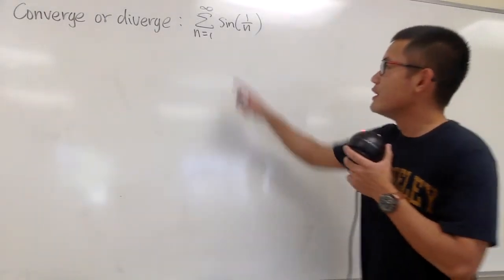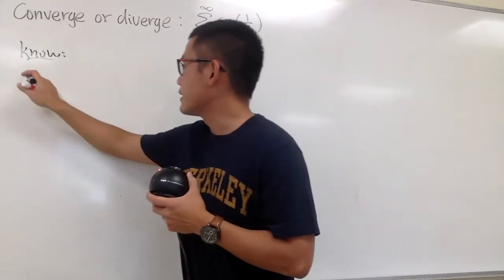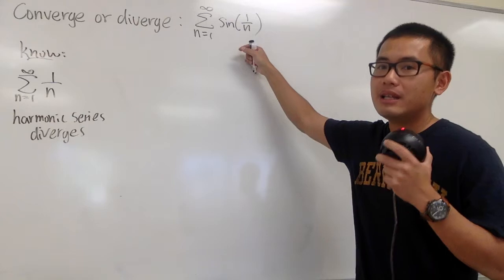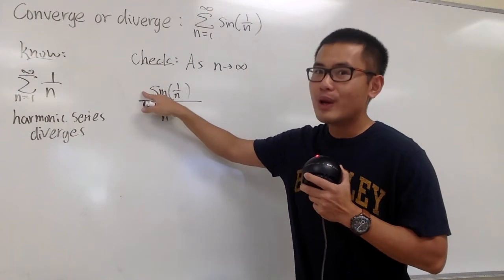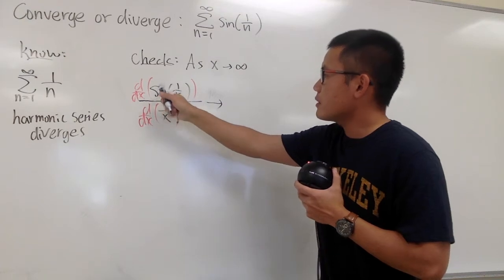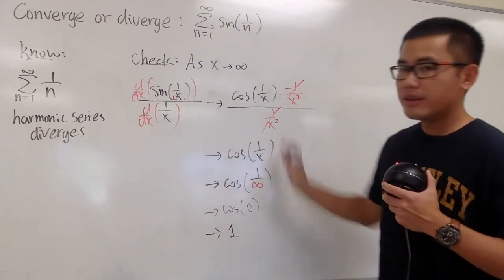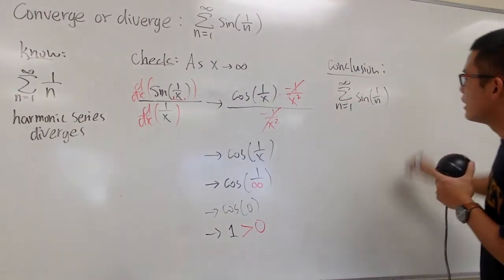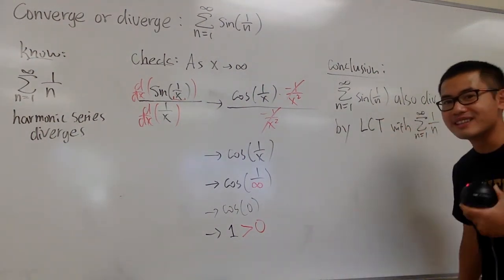Series of sin(1/n) diverges, Limit comparison test, calculus 2 tutorial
Learn how to use the limit comparison test to show that the series of sin(1/n) diverges.